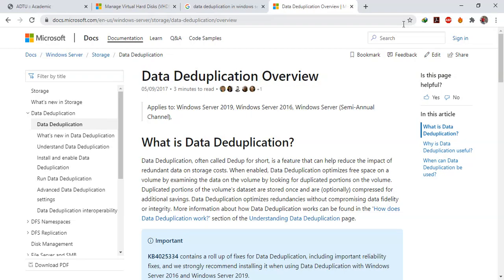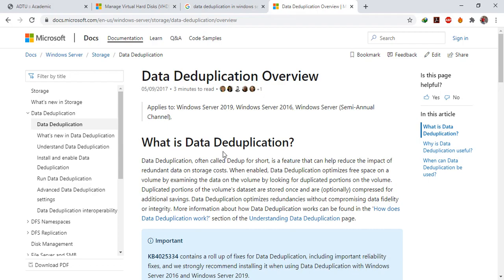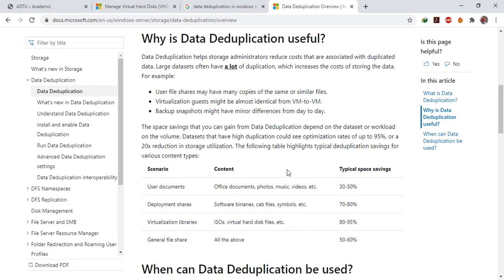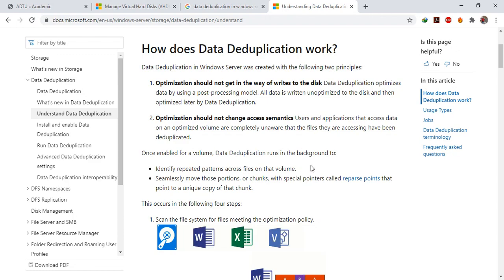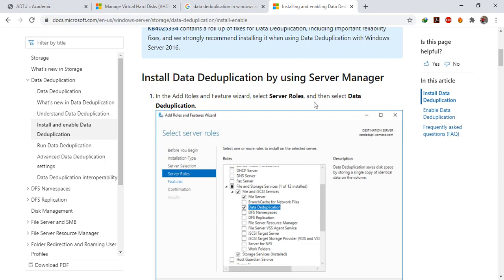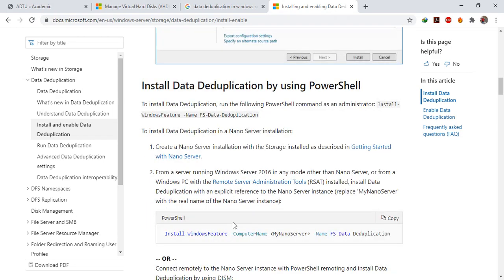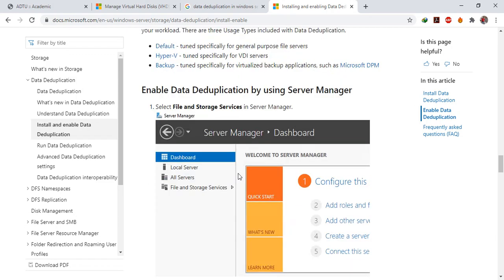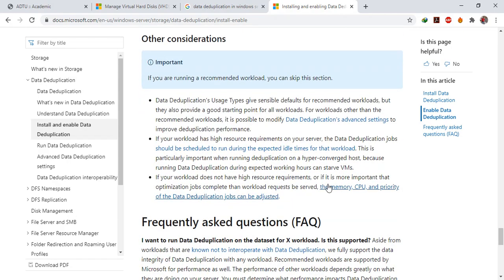De Duplication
Data deduplication